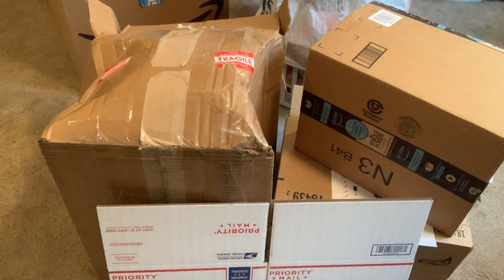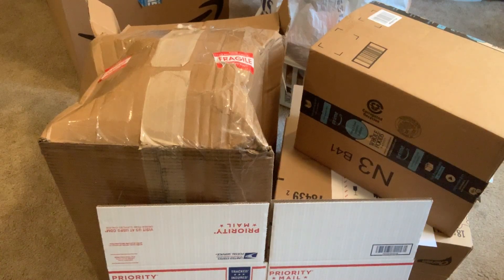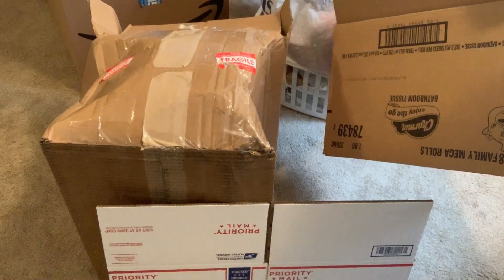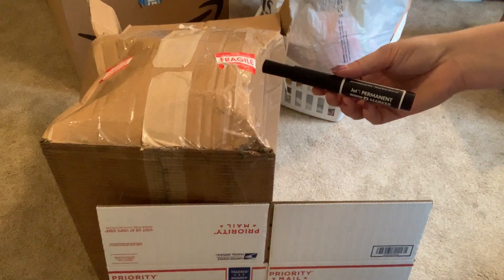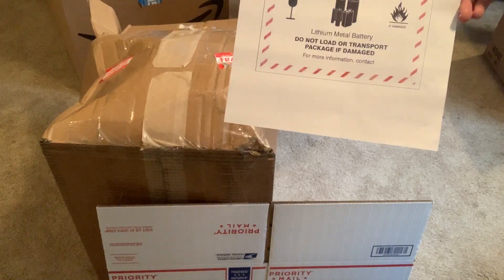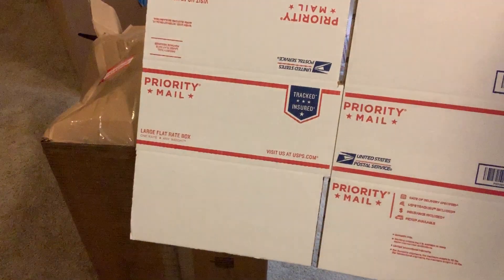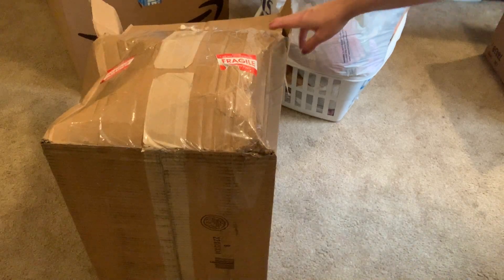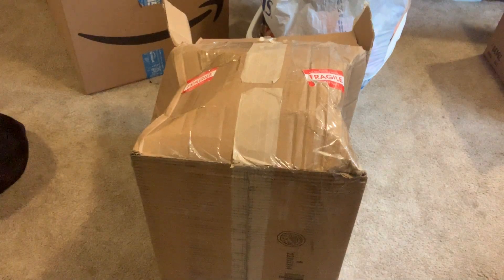Reusing Boxes to Ship Amazon FBA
Reselling full time and mother of 2! I go shopping several times a week and list mainly M-F from 9-3.